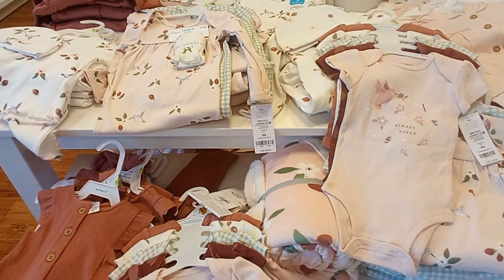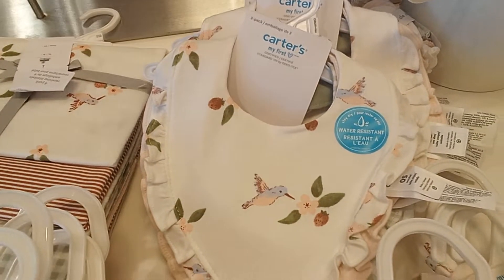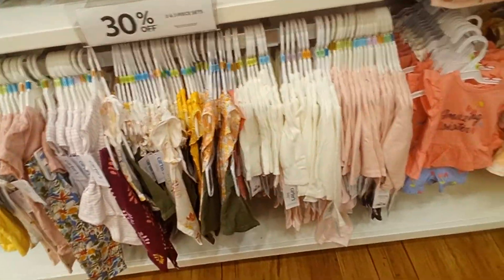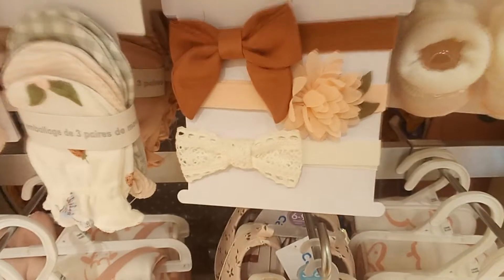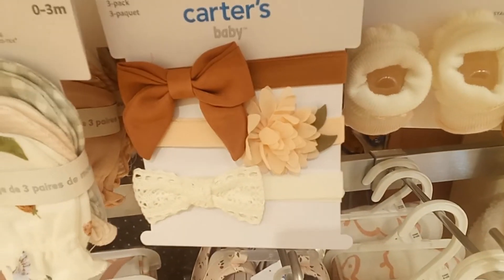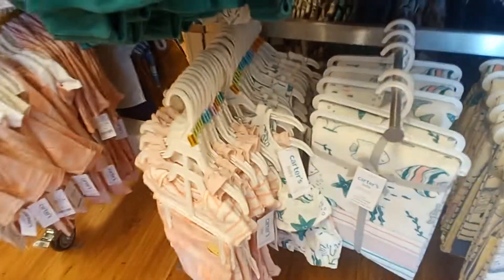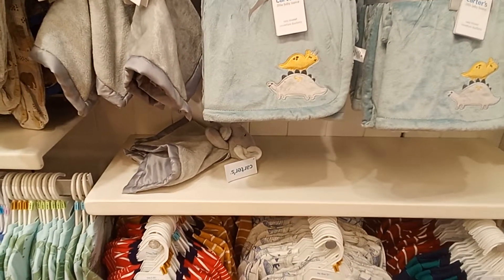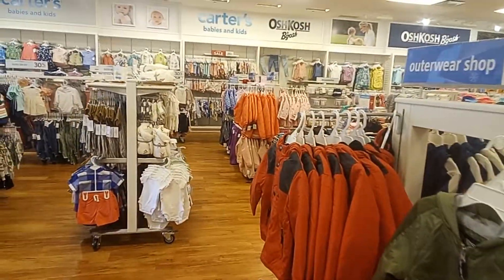NESTING FOR MY NEW SILICONE BABY! at " CARTERS "